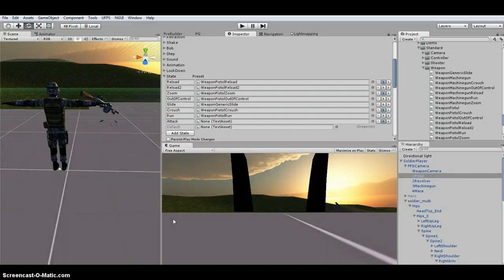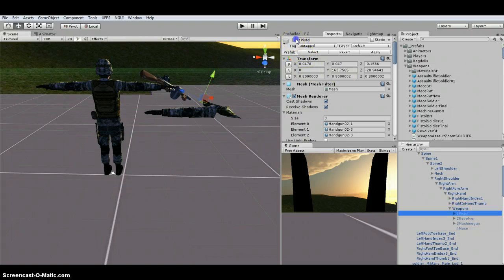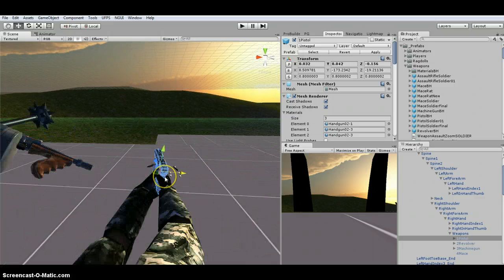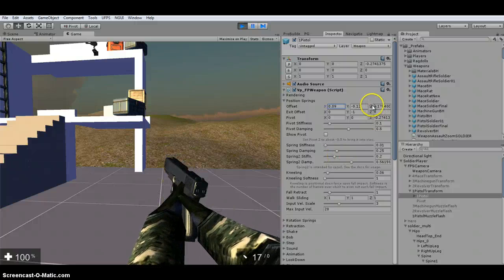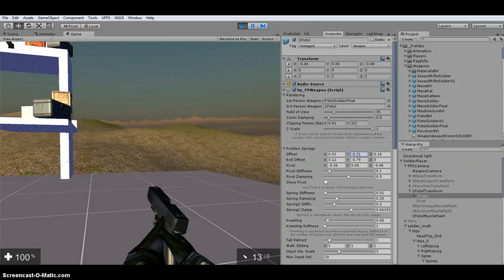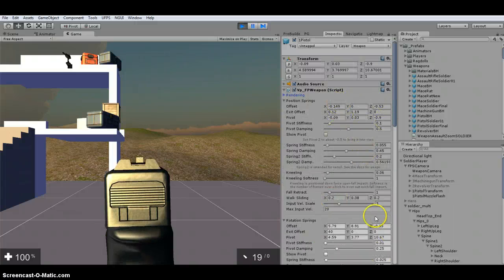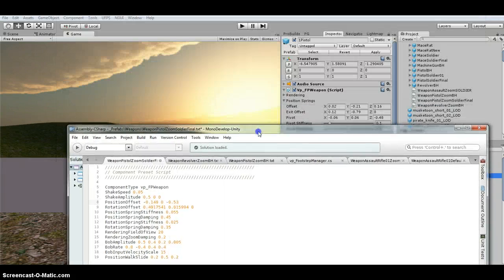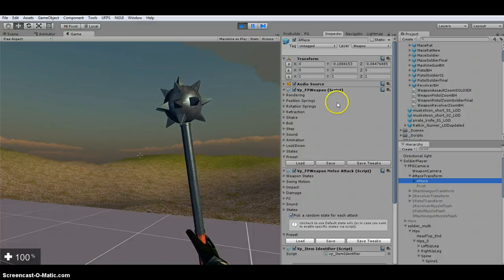Player Weapon Setup 02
In this 2nd video, we are going through the Zoom and some of the other settings for the 1st person / 3rd person view using the Hero UFPS Player Prefab.   In a future video, I will show you how to create multiple Melee Animations.

Please click the ads.